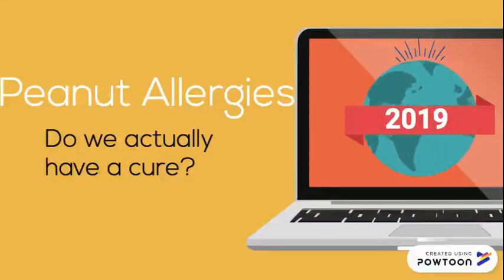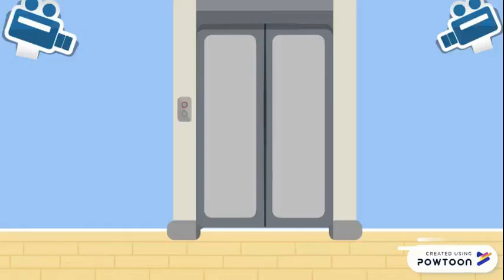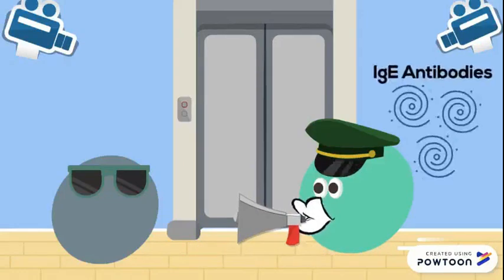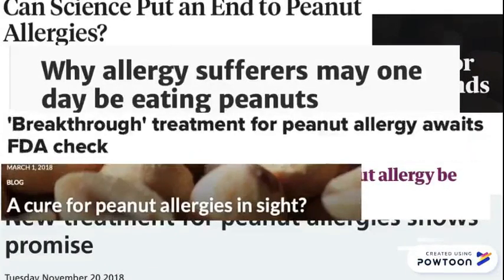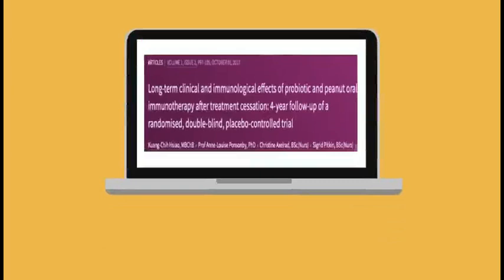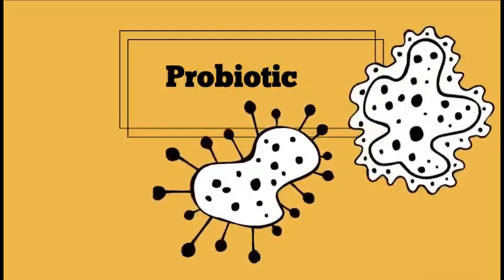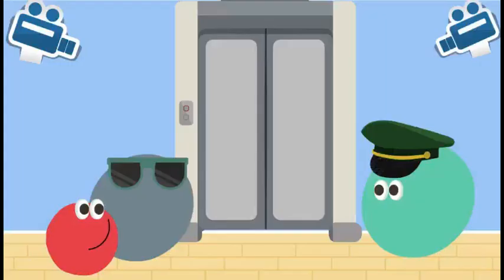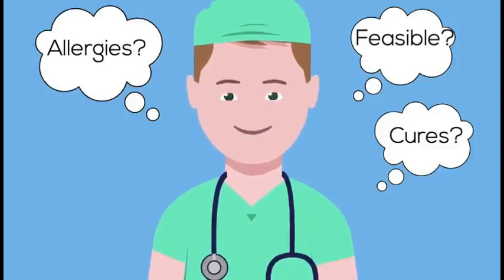A cure for peanut allergy?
Recent news claim to have found a potential cure for peanut allergies. But is that really true?

References:

Hsiao, K.-C., Ponsonby, A.-L., Axelrad, C., Pitkin, S., Tang, M. L. K., Burks, W., … Su, E. L. (2017). Long-term clinical and immunological effects of probiotic and peanut oral immunotherapy after treatment cessation: 4-year follow-up of a randomised, double-blind, placebo-controlled trial. The Lancet Child & Adolescent Health, 1(2), 97–105.

A brief history of allergies. (n.d.). Retrieved March 18, 2019,

Why allergy sufferers may one day be eating peanuts | The Star. (n.d.). Retrieved March 18, 2019,

Images